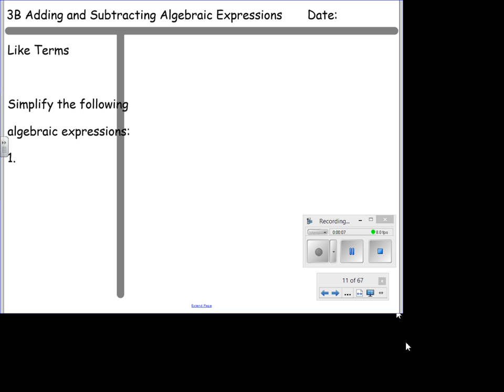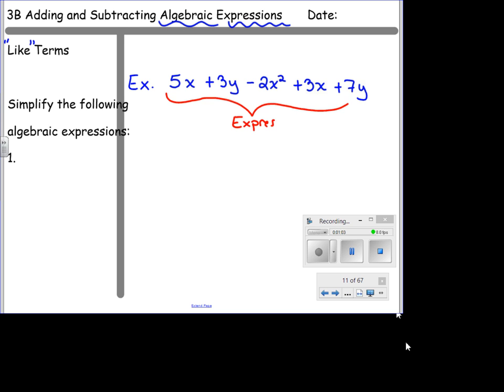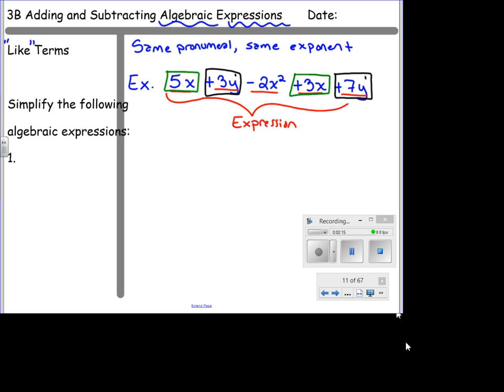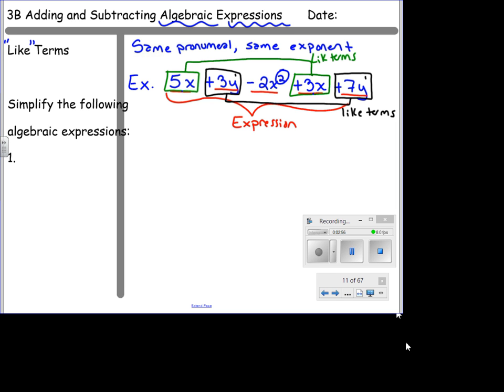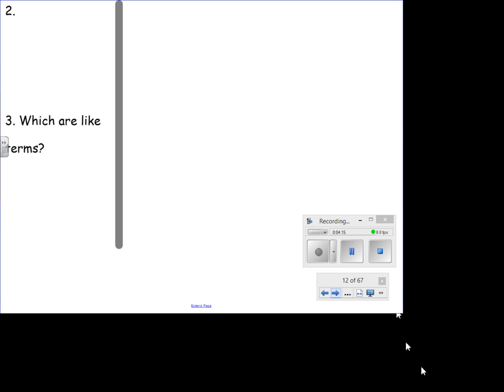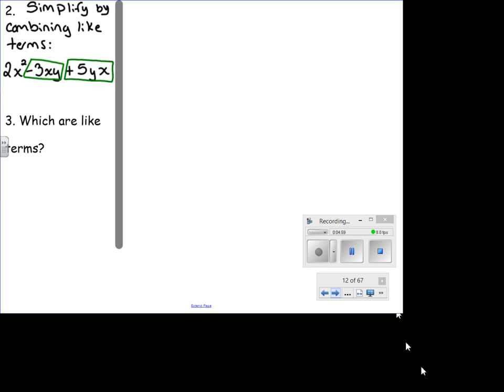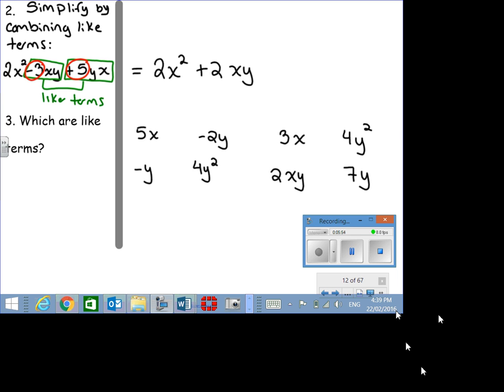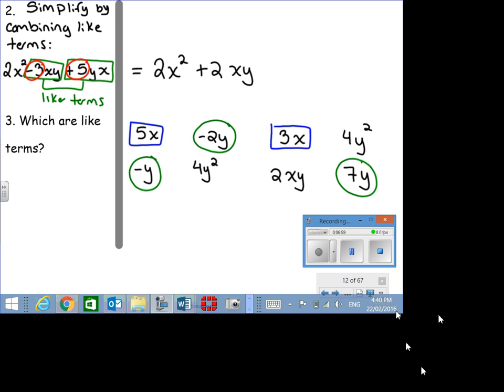Yr 9 Ch 3 Adding and Subtracting Algebraic Expressions